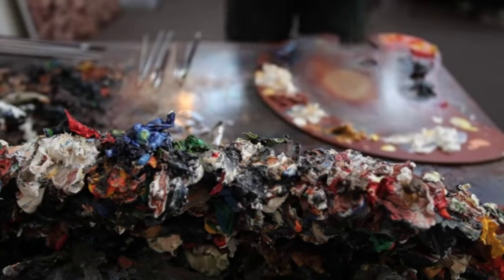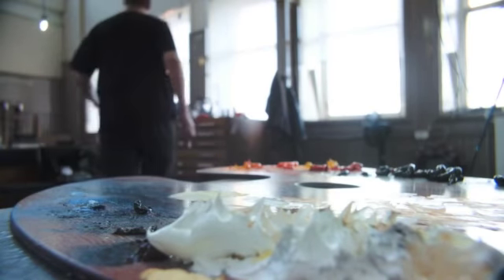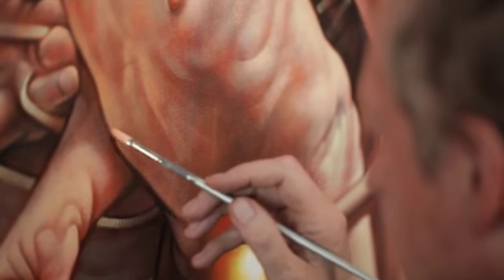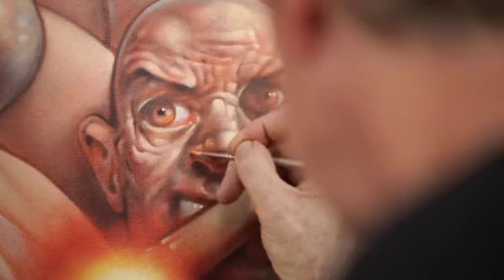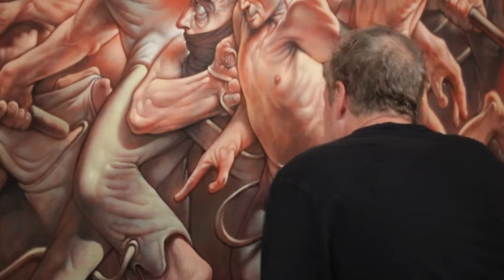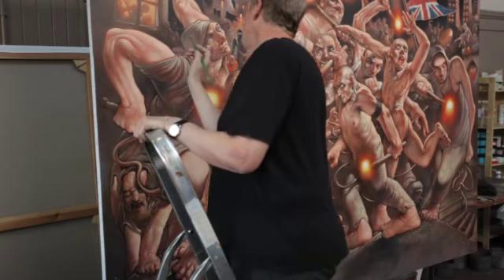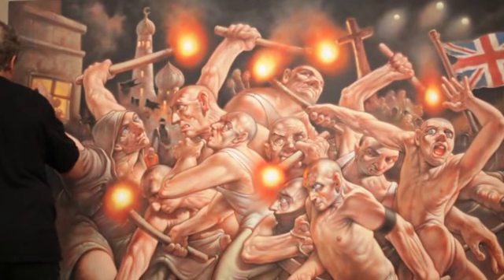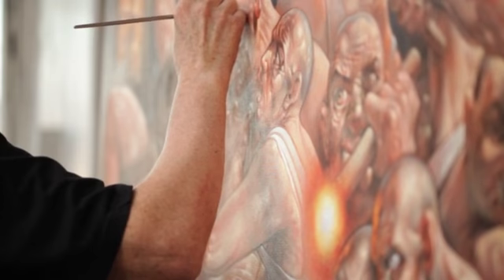Peter Howson- Meshuggah 2015 [work in progress/Interview] pt 3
Peter Howson - Meshuggah -2015 by Charlie Paul [Director] Itch Film Limited: London